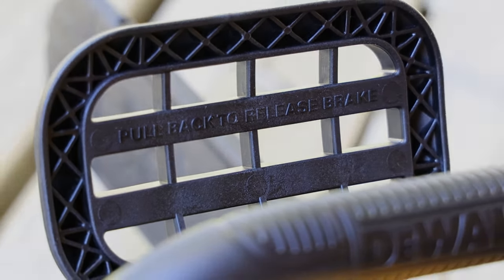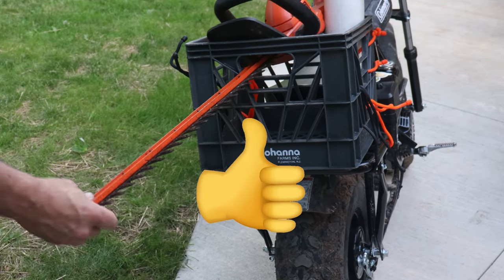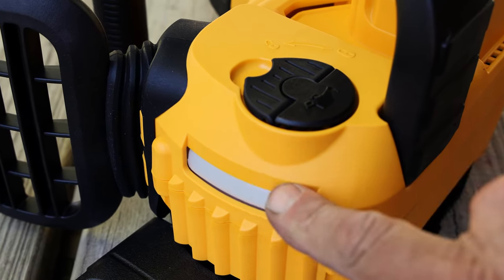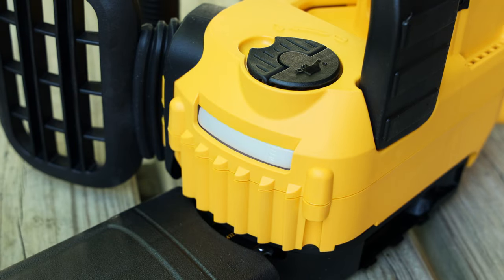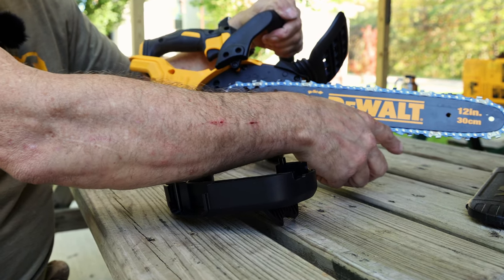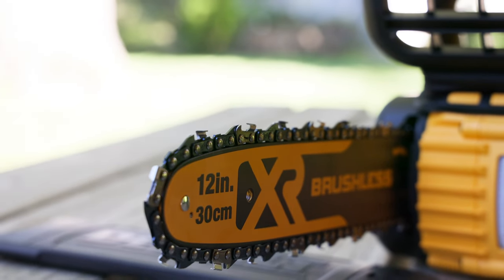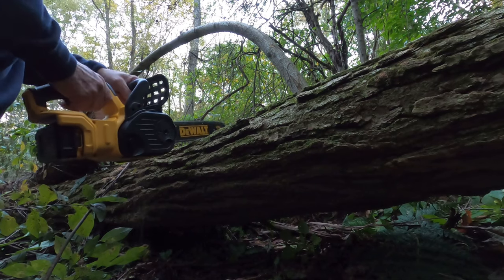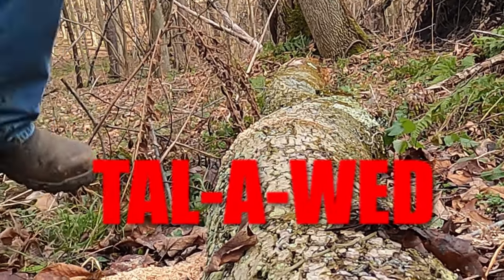Dewalt 20v Chainsaw...Is it any good?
Today I am going to unbox and demonstrate the use of the Dewalt 20 volt chain saw. I'll talk about what's in the box, as well as the features and how to use them. I will take it with me on Trail Force One, which is a Coleman Ct 200 U EX that I use as a trail maintenance "pack mule".  I'll be sure to include the link to the binge worthy playlist below.

_________Video Contents__________
0:00      Intro
0:23      Why am I replacing my Black and Decker Saw
1:16      About the Dewalt options and colors
1:35      What's in the box??
2:13      Oil Fill
3:52      Chain Tension
5:15      The Brake explained
5:45      Bar length and size matters (kinda funny)
6:04      Trail Force One
6:28      Woods test

Wanna help me me improve future content at no cost to you? Just simply click on the Amazon links below and buy anything (even if its totally not related to the items in the video) within 24 hours, and I can earn small commissions the entire order! Thanks so much to those who help!

Dewalt 20v Chainsaw

Coleman CT 200u ex stuff

Ebay link for Trail Force One (Coleman CT 200u ex)